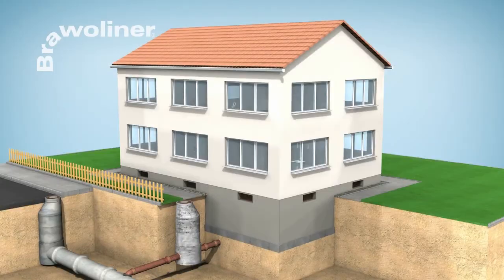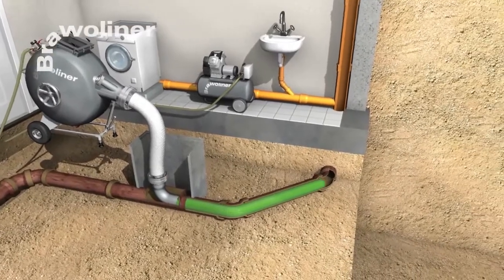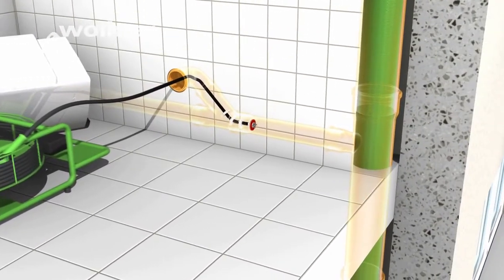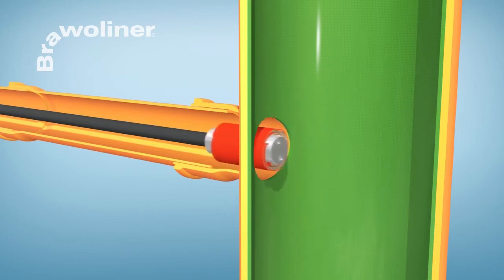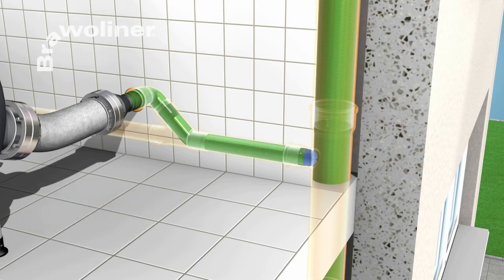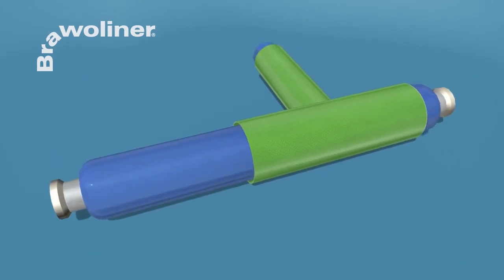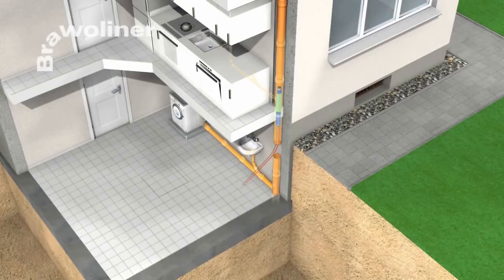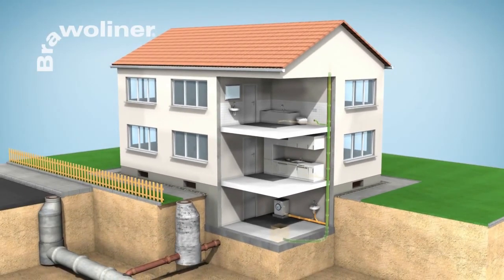Trenchless Rehabilitation Process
In the past, if you wanted to repair a pipe you had to dig. A messy, time-consuming, and costly exercise. Now, you can by-pass all that thanks to Pipe Relining, also known as trenchless pipe lining or trenchless sewer repair. Simply put, Pipe Relining creates a pipe within the existing pipe.

The days of digging up the yard, jackhammering, disrupting (and rebuilding) your home’s structure are done.  Pipe Relining means you can “line” an existing pipe, where they are. As long as the pipe is structurally sound, we can reline the pipe!  Here’s our simple mess-free process: